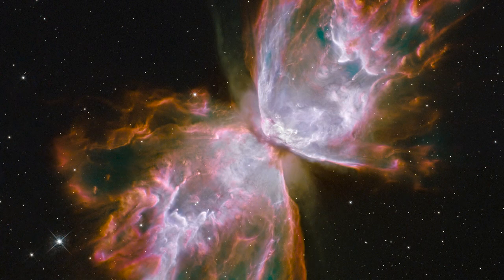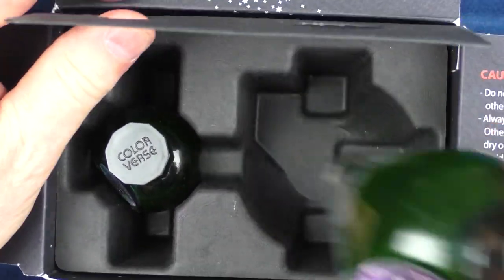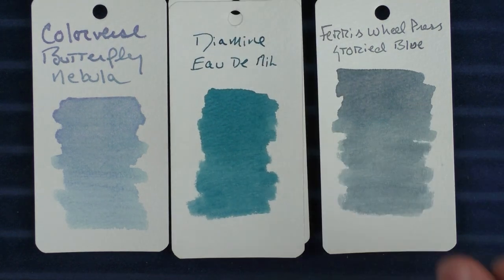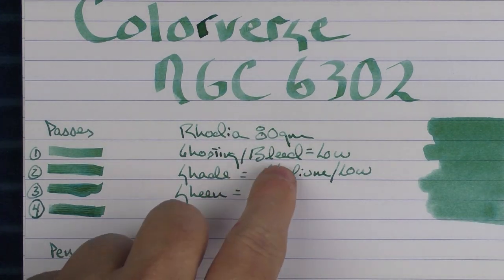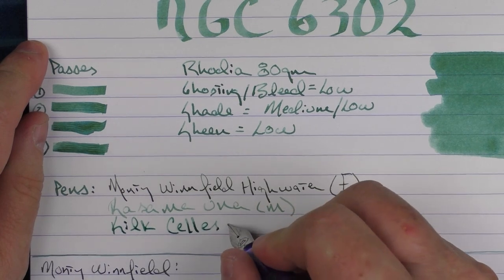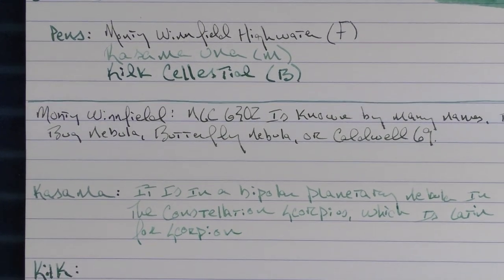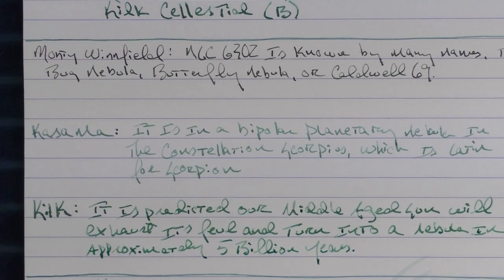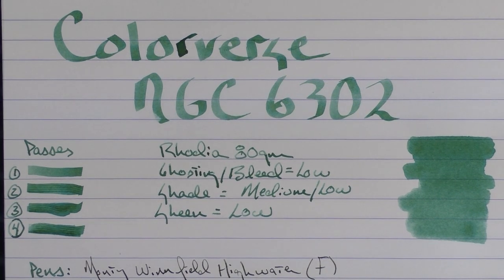Colorverse Butterfly Nebula/NGC 6302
A review of Colorverse Butterfly Nebula and NGC 6302 inks